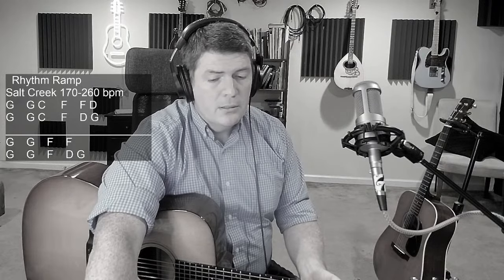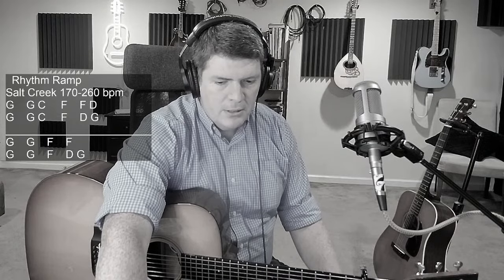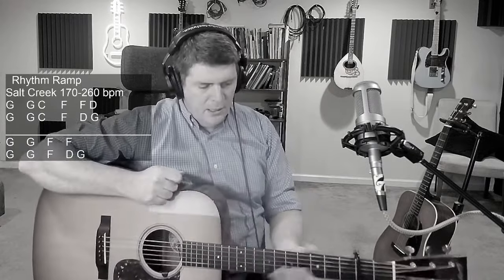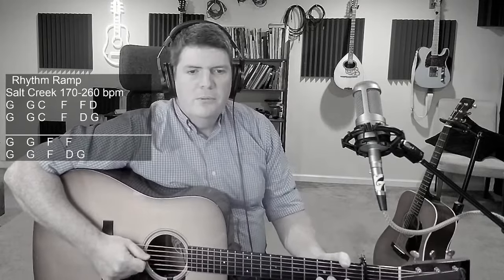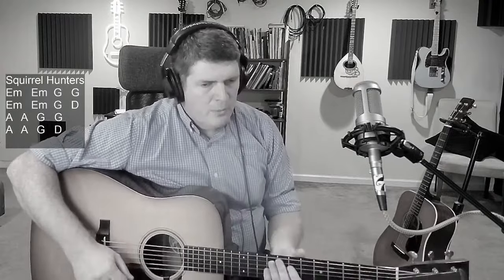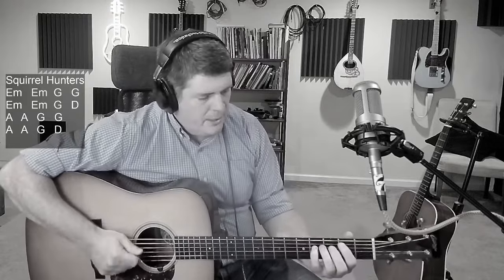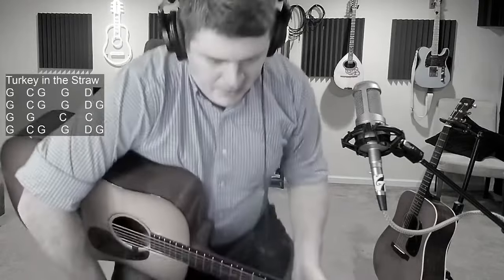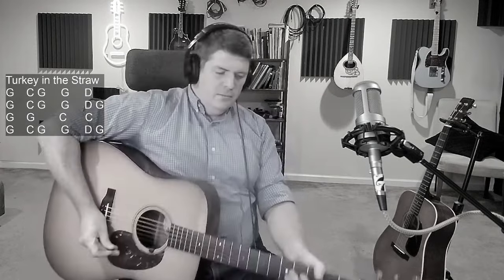Woodshedding #1 - Salt Creek, Squirrel Hunters, Turkey in the Straw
Bluegrass flatpicking practice. I'd love it if you'd practice along with me. I've made a practice plan for myself to improve rhythm guitar, right hand speed and accuracy, and to record practice aids and review repertoire.
Salt Creek rhythm ramp 170-260 bpm, 4:03
Salt Creek strum & play 260 bpm, 17:01
Right hand exercises 120 bpm 23:57
Squirrel Hunters, no metronome 32:32
Squirrel Hunters rhythm track recording 52:44
Turkey in the Straw 165 bpm 1:10:10
Big Mon 220 bpm 1:22:25
Whiskey Before Breakfast 200 bpm 1:26:02
East Tennessee Blues 185 bpm 1:32:22
Bill Cheatham 210 bpm 1:37:00